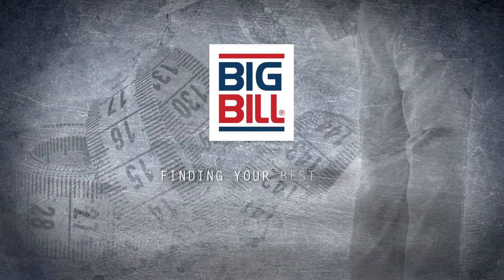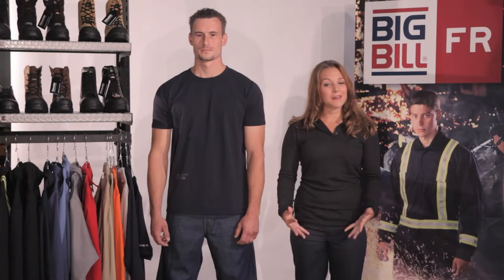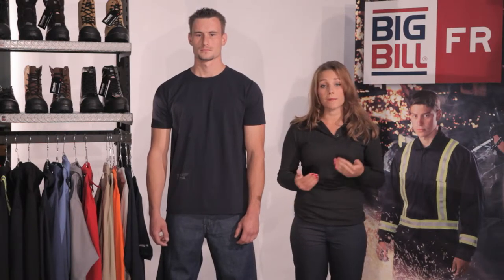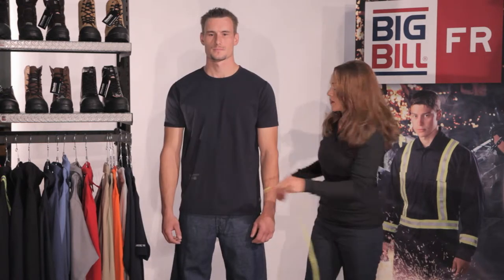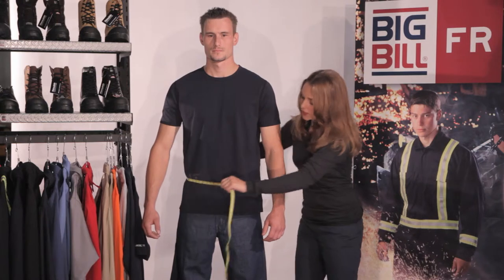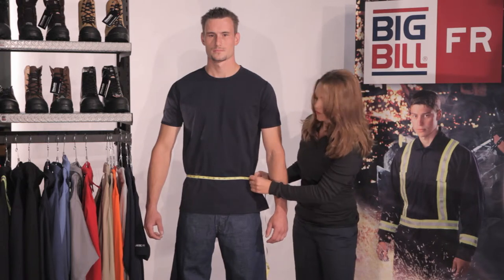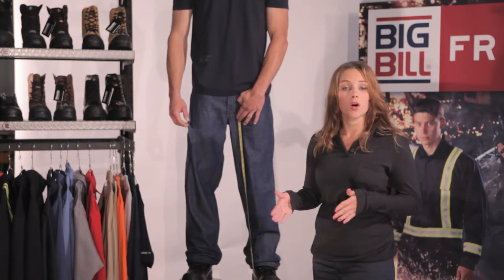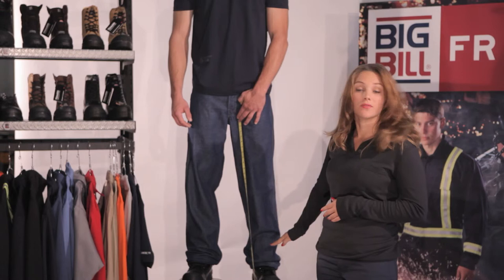Find Your Best FIt / Pants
Find your best Fit in our Pants!

Instructional Video on how to measure to find your best fit in our BIG BILL Shirts.